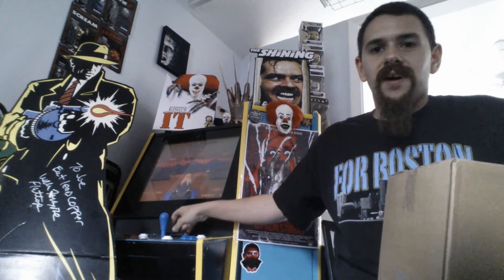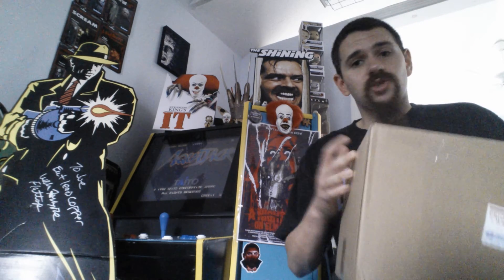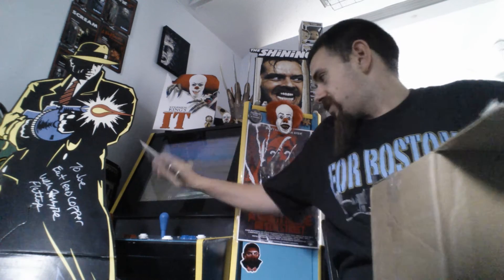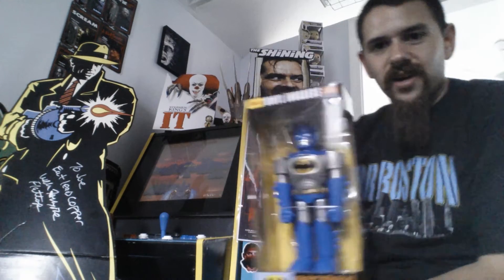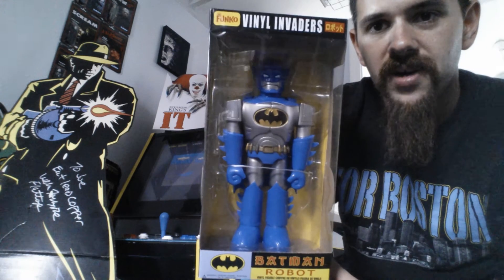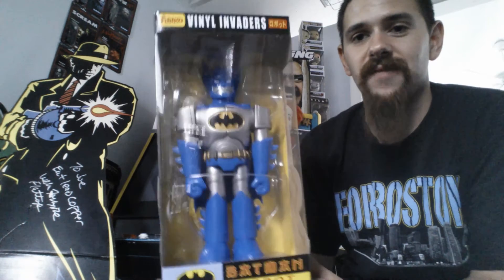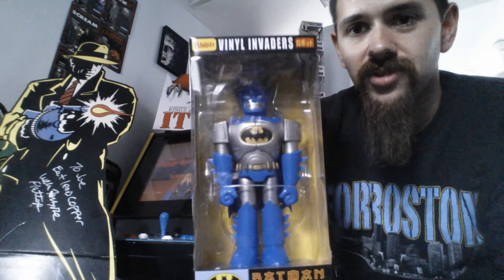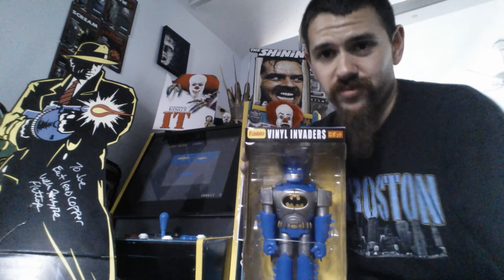Trade box from symbiotically geeky